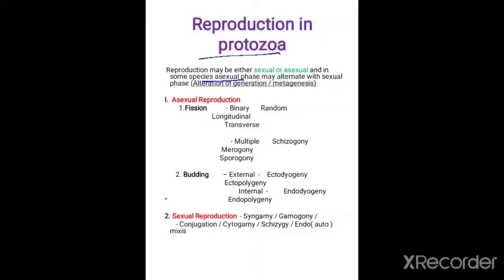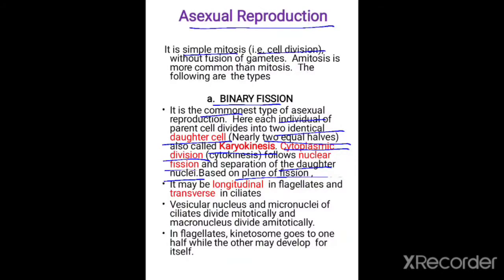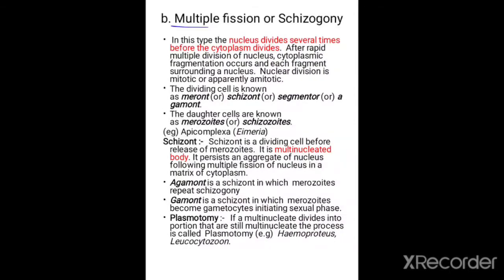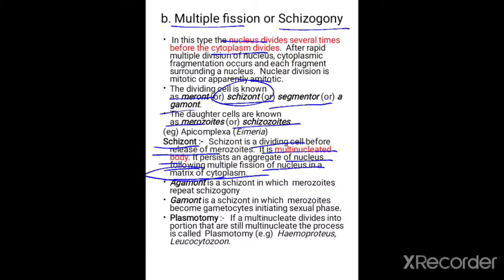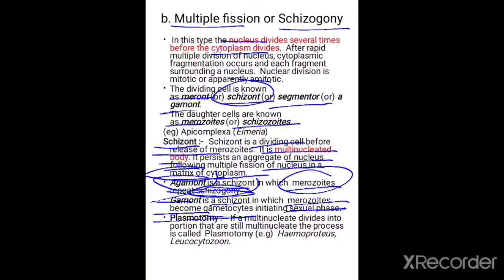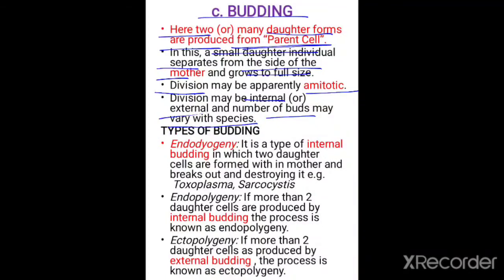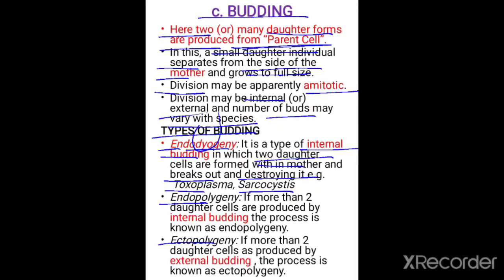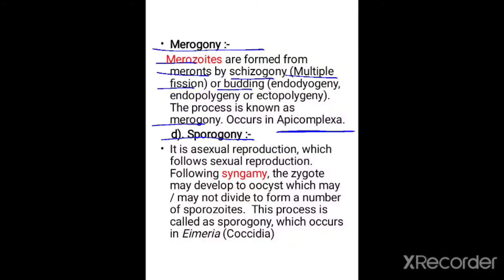ASEXUAL REPRODUCTION IN PROTOZOA